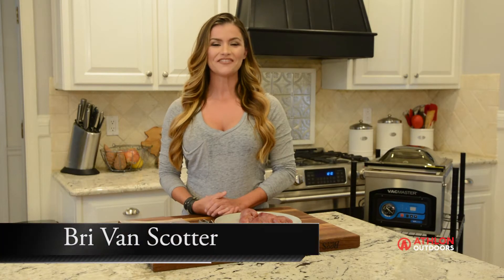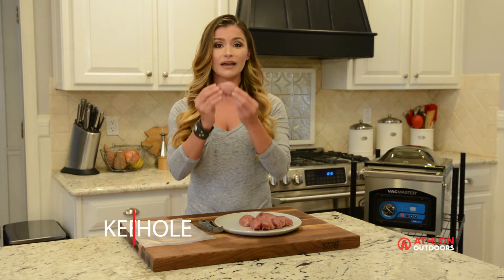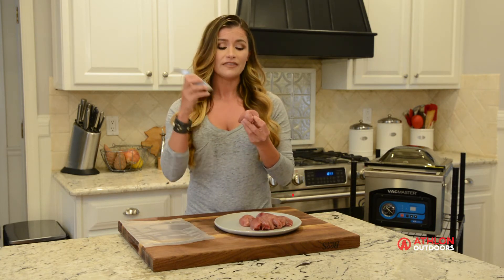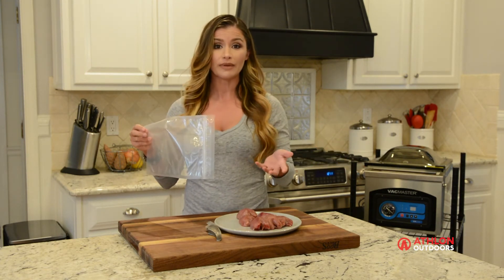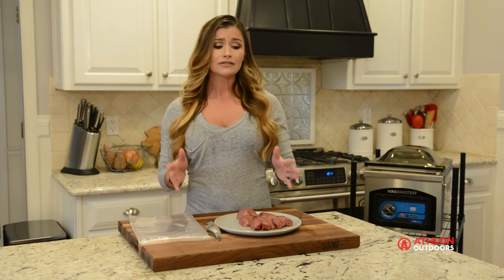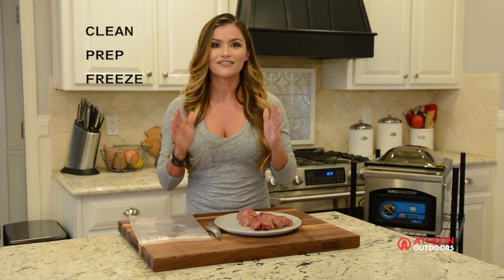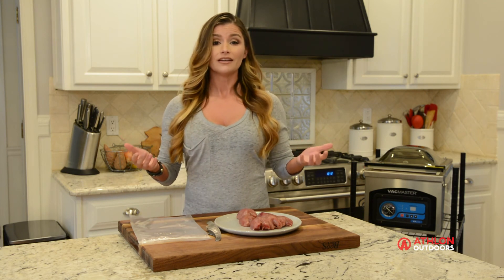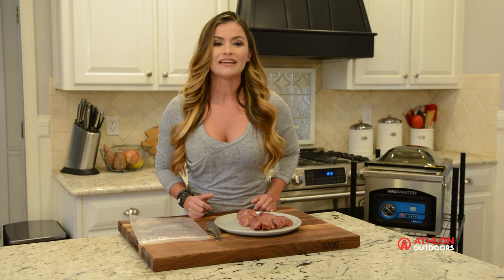Wild Kitchen, Episode 1: Quail Prep with Bri Van Scotter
Welcome to "Wild Kitchen" with Athlon Outdoors author Bri Van Scotter. Known for her platform "Wilderness to Table," Bri will take you through the steps of not only hunting your own game, but preparing it and plating it. In Episode No. 1, Bri discusses the right way to go about quail prep.